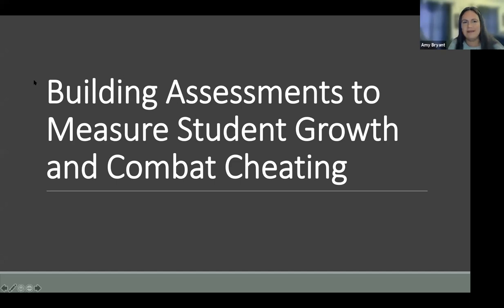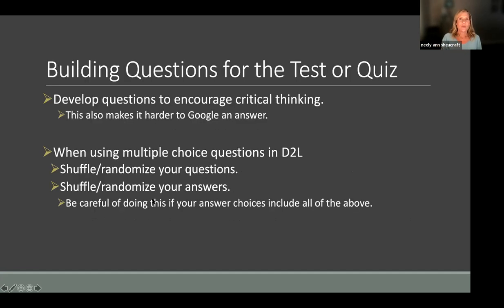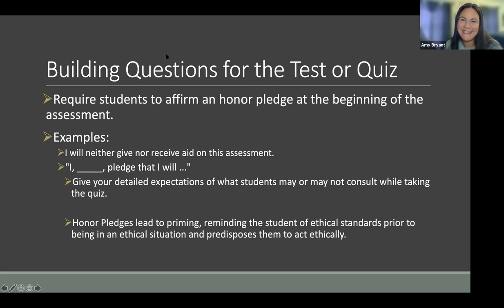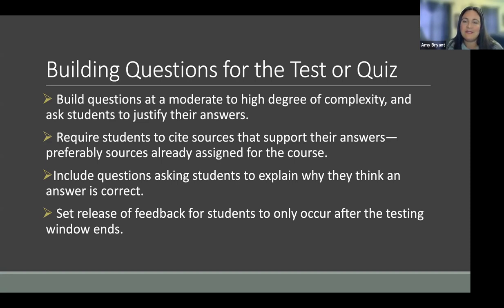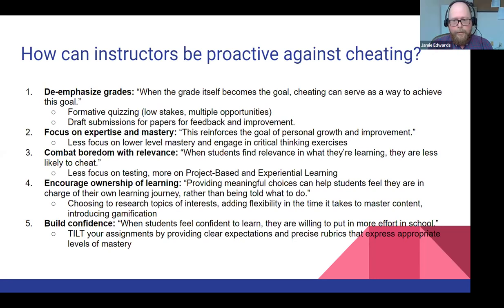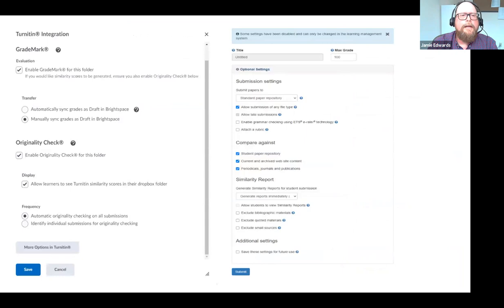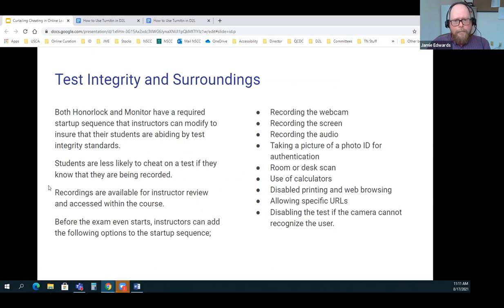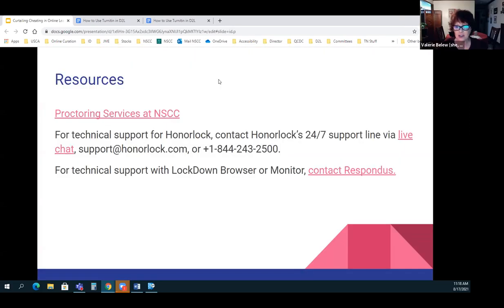Building Assessments to Measure Student Growth and Combat Cheating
Join The Teaching Center and Online Learning as we examine building assessments to measure student growth while also helping to prevent teaching.
Presenters: Neely Ann Sheucraft, Associate Professor, Communication Studies; Director, The Teaching Center; Amy Bryant, Associate Professor, Communication Studies; Fellow, The Teaching Center; Jamie Edwards, Director of Online Learning